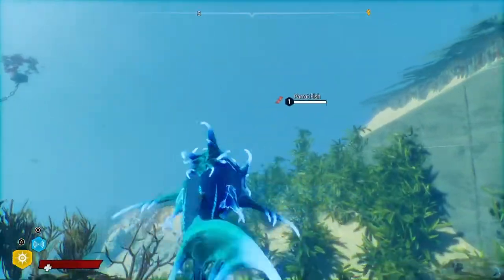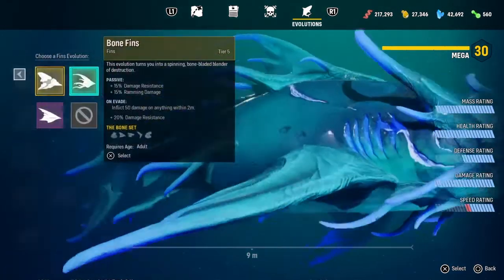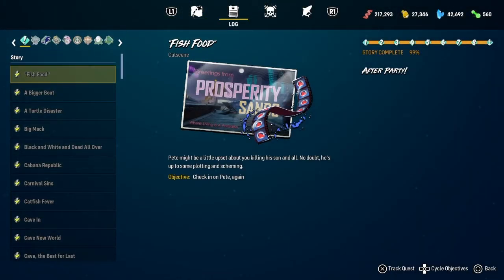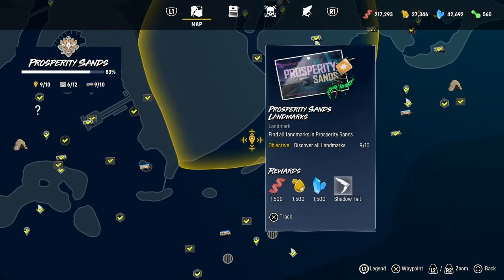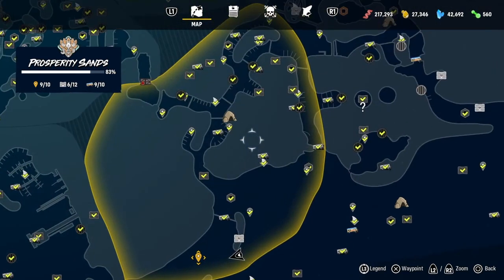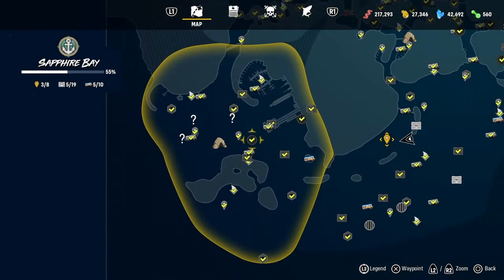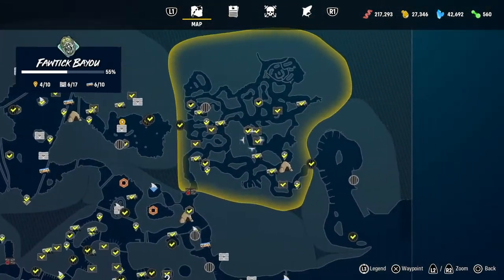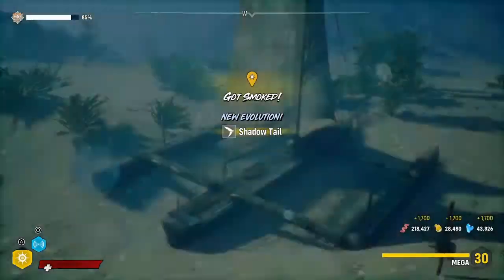How to get shadow mutation|Maneater